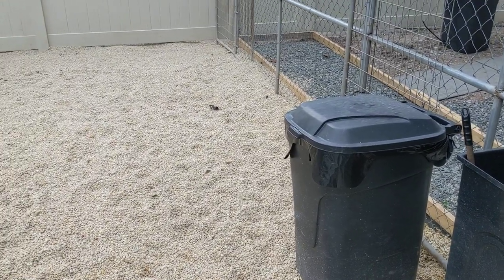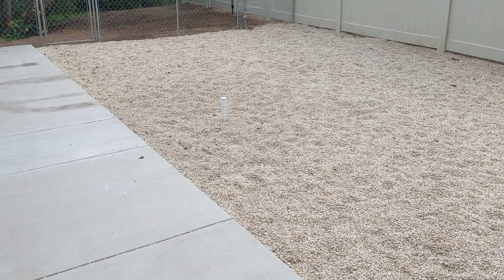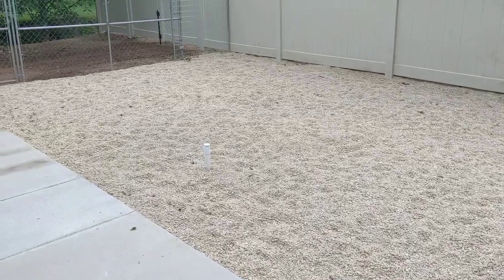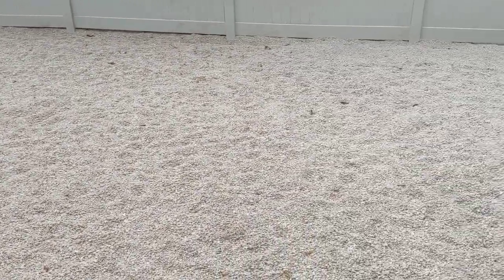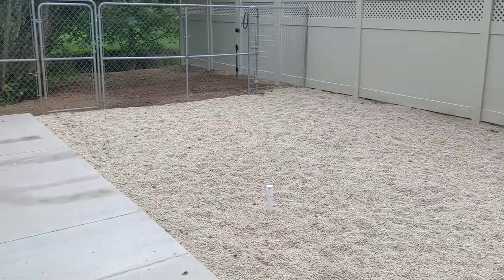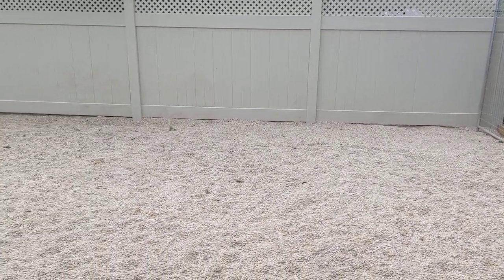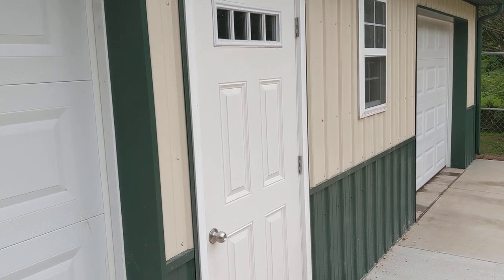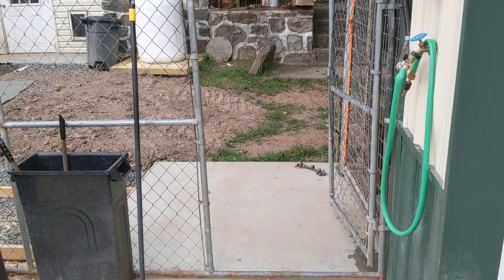Dog waste system at German Shepherd Kennel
Easy to clean dog kennel using pea gravel.